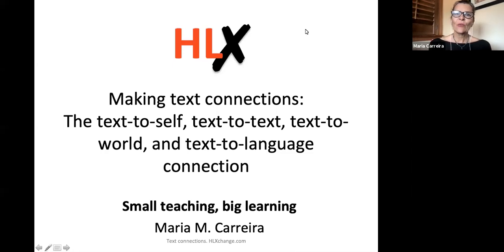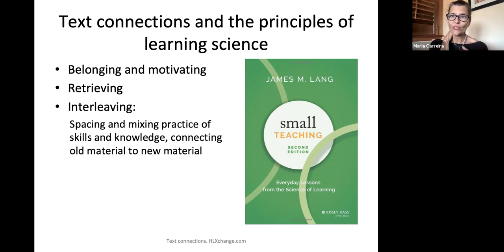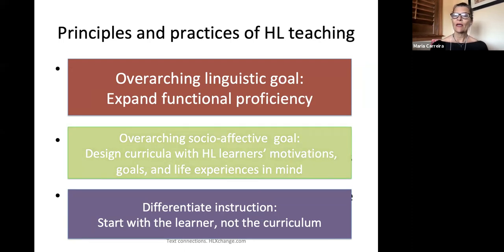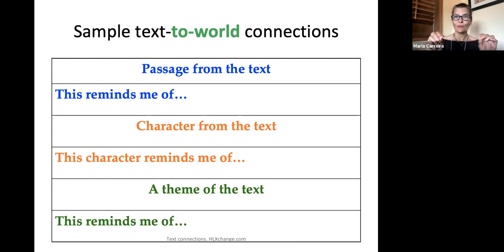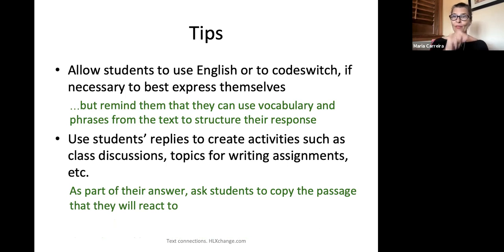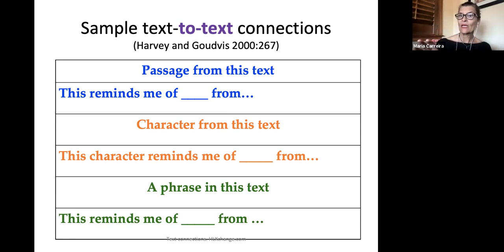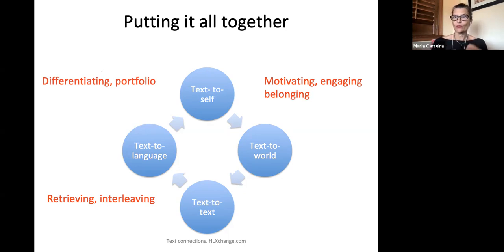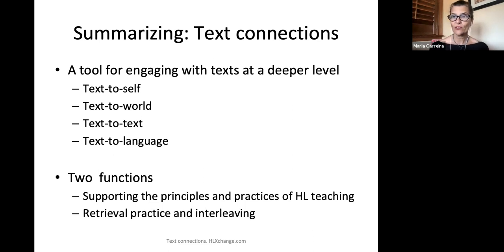Text connections: The text-to-self, text-to-world, text-to-text, and text-to language connections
Text connections help students engage with texts at a deeper level. This video features four types of text connections and discusses how each one aligns with different science-based learning practices. It also illustrates how these connections can help teachers instantiate the principles and best practices of HL teaching.